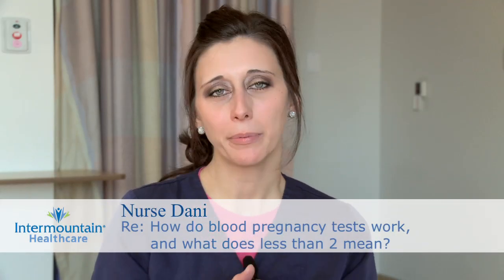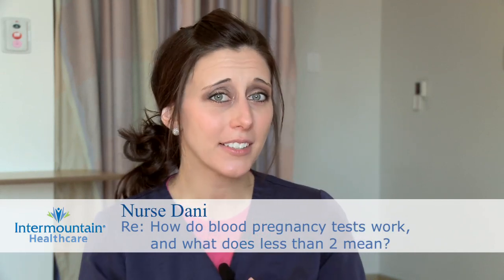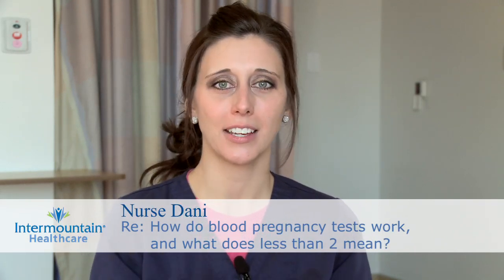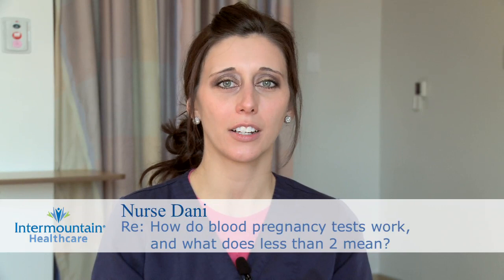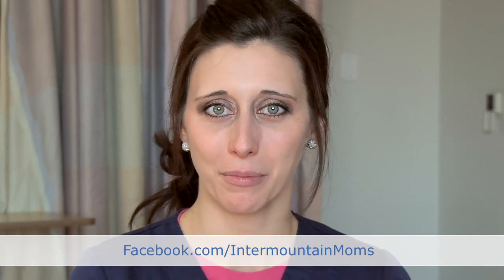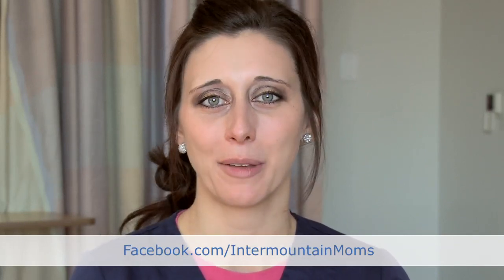How do blood pregnancy tests work, and what does less than 2 mean?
A lot of women have questions about pregnancy tests. There are blood pregnancy tests, there are urine pregnancy tests, and what they're both detecting is a hormone called human chorionic gonadotropin, or HCG. And a blood test is much more sensitive and can actually detect pregnancy sooner than a home pregnancy test, or a urine test. Blood tests can actually detect pregnancy 1 week after conception and a whole week before a home pregnancy test can. So if your doctor ever orders a blood test, then whatever the result is is very reliable.

There are 2 different types. One is qualitative and one is quantitative. Qualitative is just checking for the presence of HCG, so it will give you a positive or a negative result. And again, if it's positive, you're definitely pregnant. If it's negative, then it's safe to say you're not. But a quantitative result gives you an actual number. It measures the amount of HCG in a woman's blood, and that, in and of itself, can't tell the doctor anything about how far along you are, because levels can vary so greatly from woman to woman at the same gestational age. But what it can do is show trends, because if the doctor has you get your blood checked on a Monday and then they have you come back and get it checked again on a Wednesday or a Thursday, what they're looking for is a trend or a rise in HCG, and as long as levels are rising appropriately, then the pregnancy is progressing as it should. So this is often used for women who have come in with bleeding, or cramping, or a suspicion of miscarriage. The doctor will order this test to see what is happening with HCG levels.

So it sounds like you had a qualitative HCG test done, and you had a result that was less than 2. And I do recommend calling your doctor and asking them to interpret those results for you. And based on their knowledge of your circumstances, they'll be able to give you the best advice.